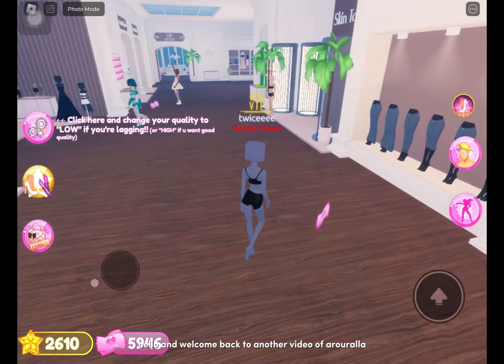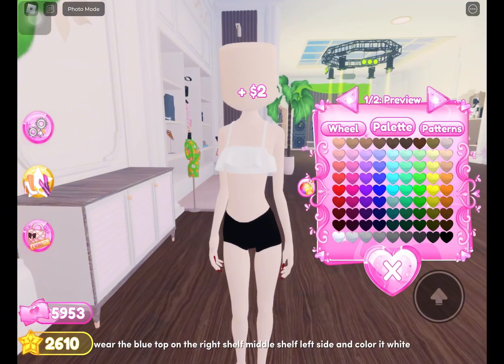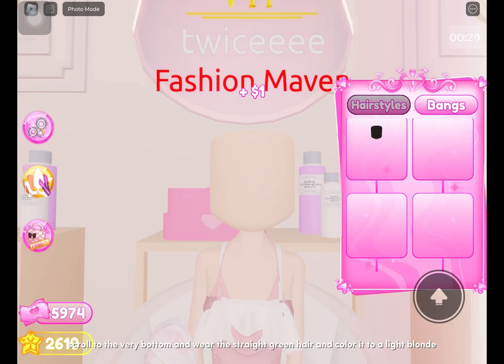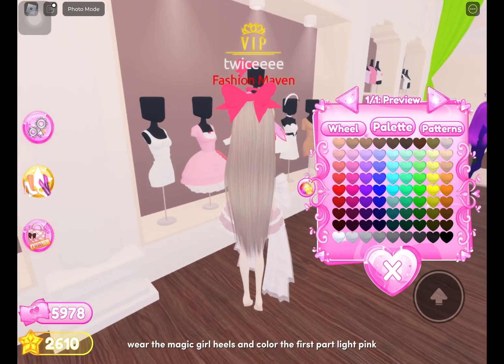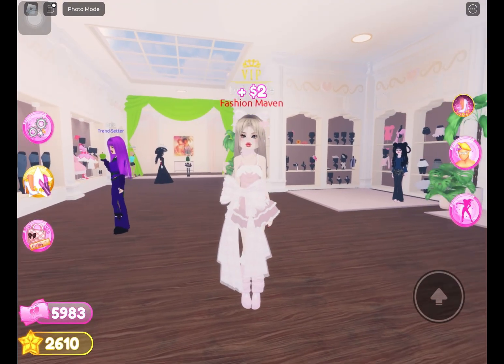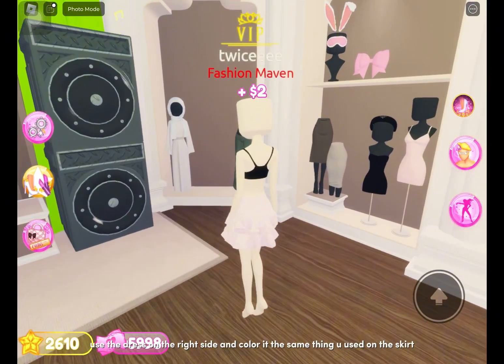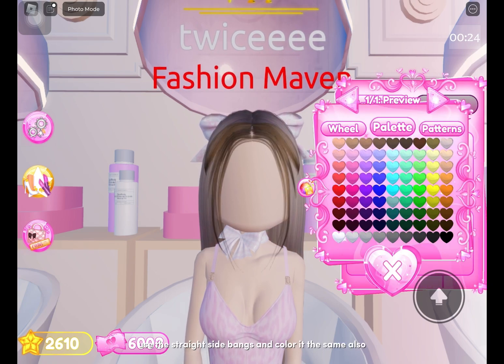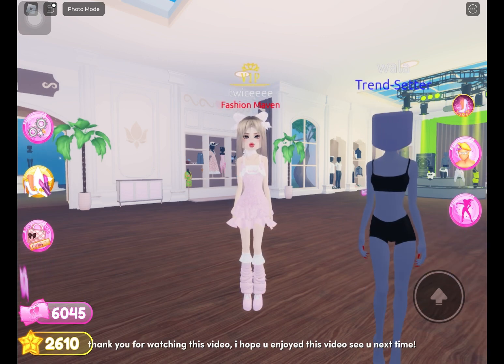MAKING DTI OUTFITS PART 15 VIP AND NON-VIP || Arouralla